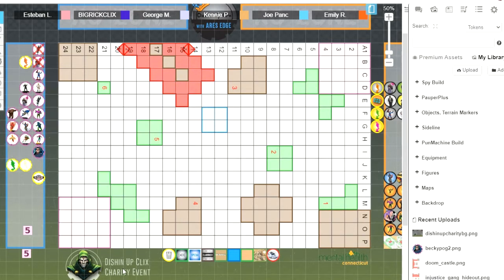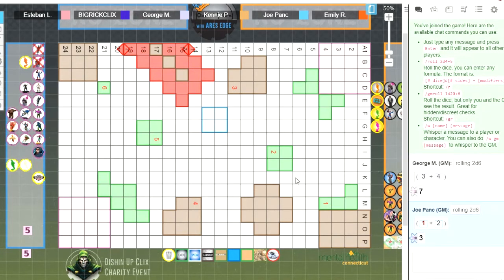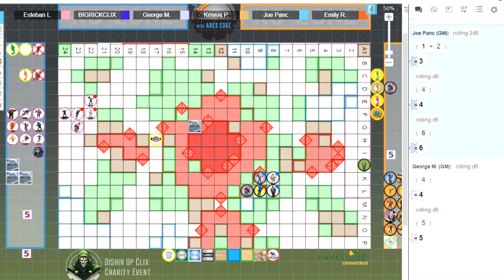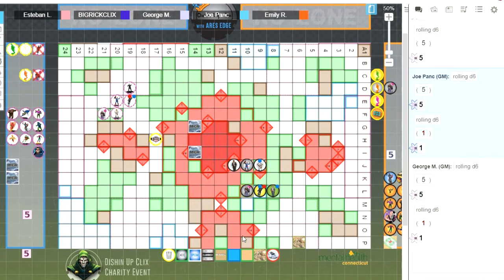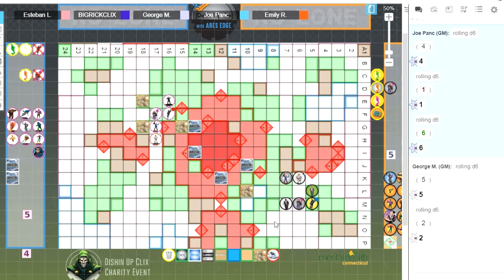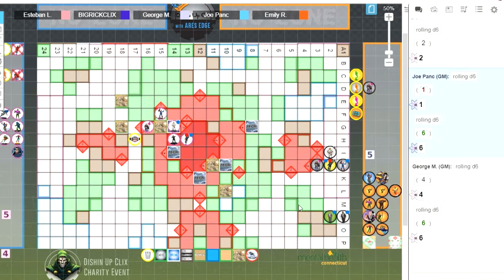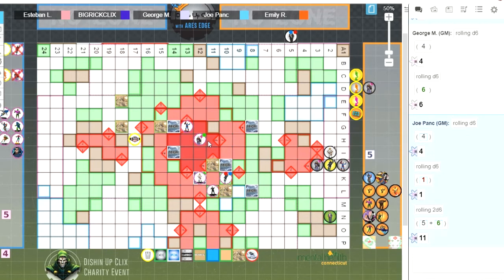Dishin Up Clix Mental Health Charity Tournament - Joe Panc vs. George Massau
My third and final match in the pod. Against Mr. George Massau. And guys, I finally fixed the audio! Yay!

You can find dials, articles, and more videos at: clixnexus.com